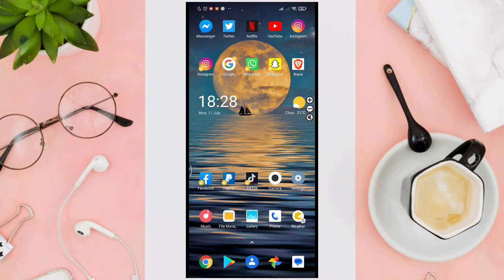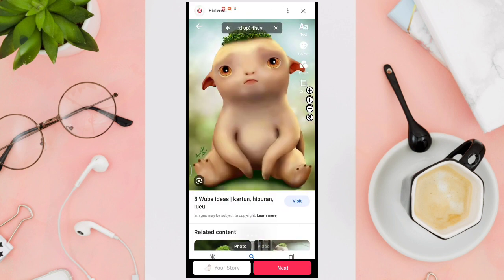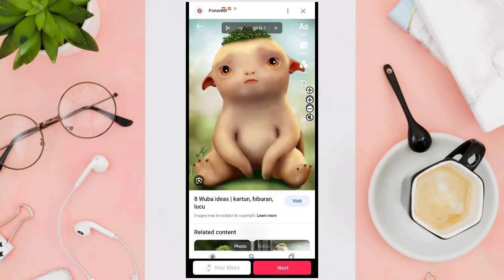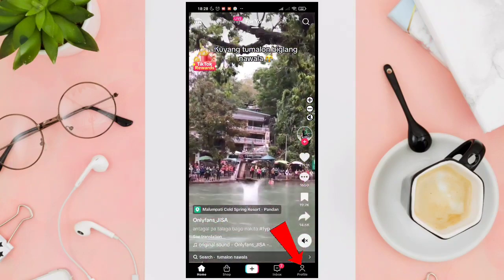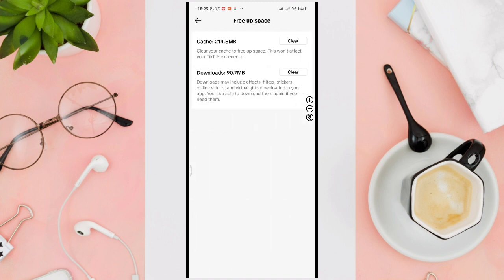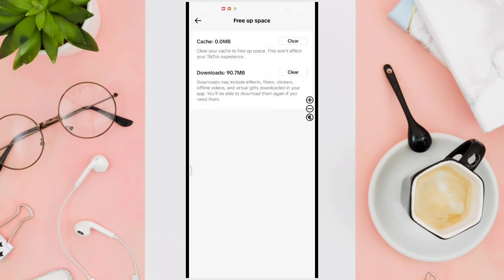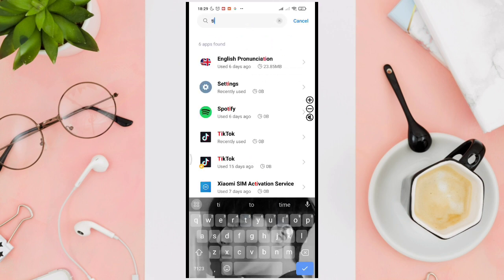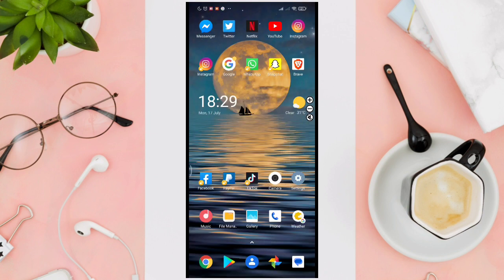How To Fix TikTok Photo Swipe Not Working (Step By Step)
Fix TikTok Photo Swipe Not Working! Get back to the Photo Swipe trend on TikTok! Follow our easy guide to troubleshoot the issue step-by-step. Update app, clear cache/data, reinstall app, check device compatibility, ensure a stable network, and contact support if needed. Enjoy seamless swiping again! Don't miss out on the latest TikTok trends.